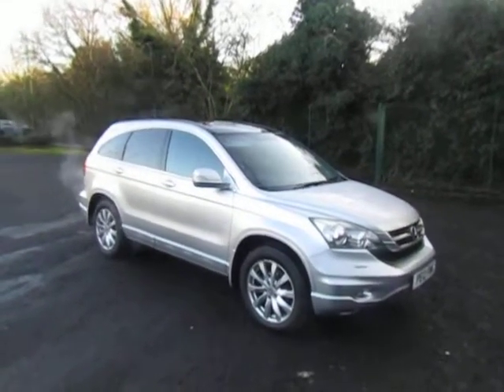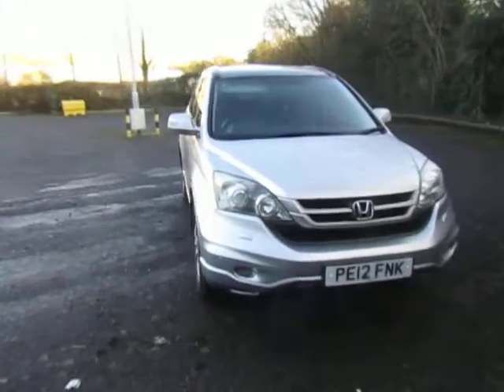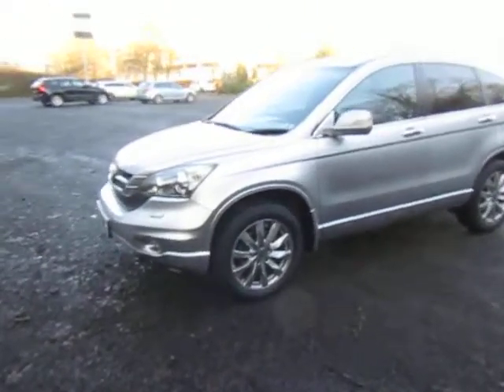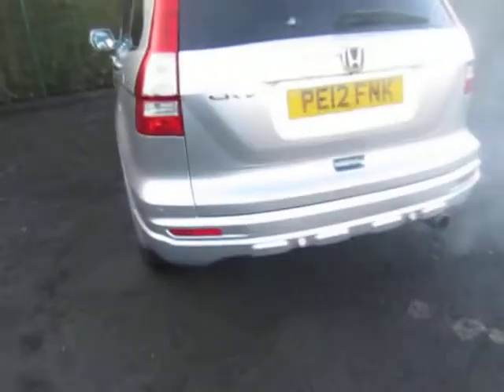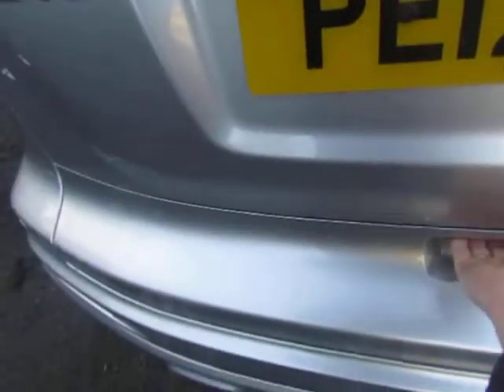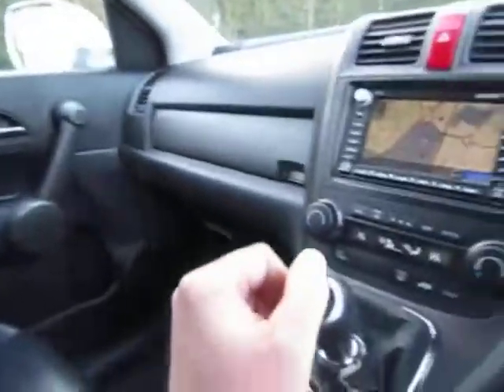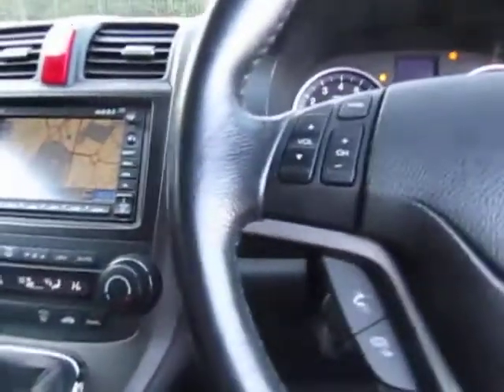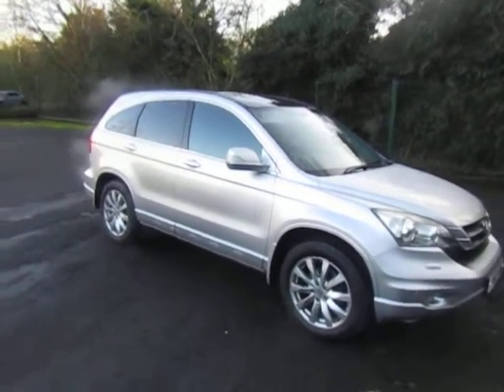Honda CR-V EX Petrol Manual